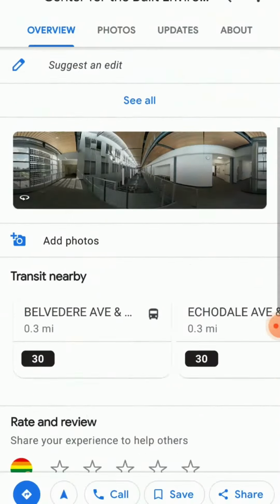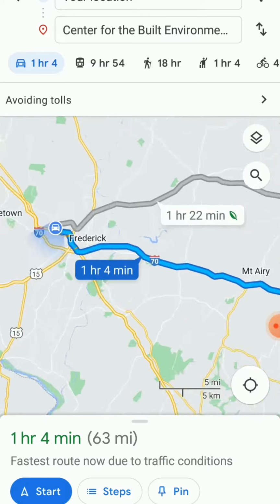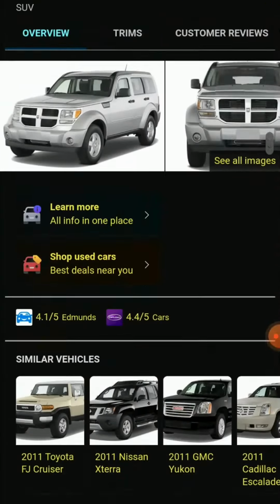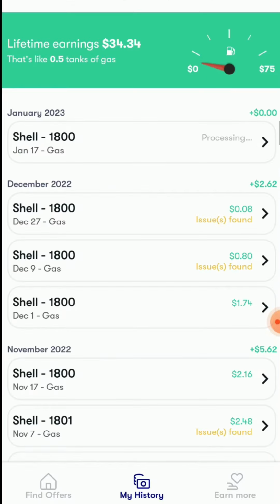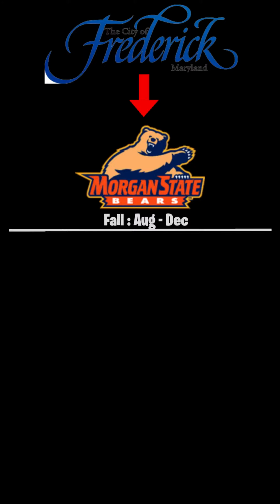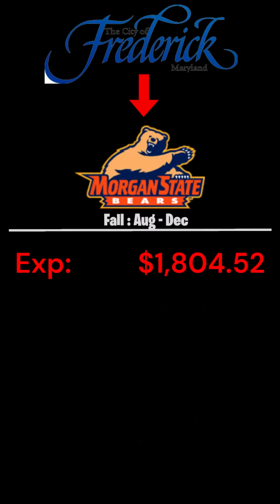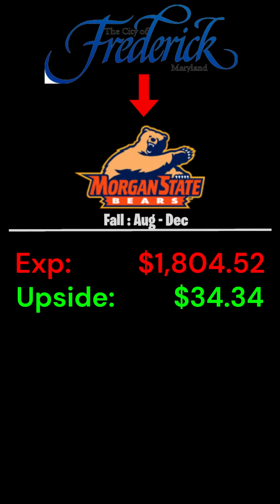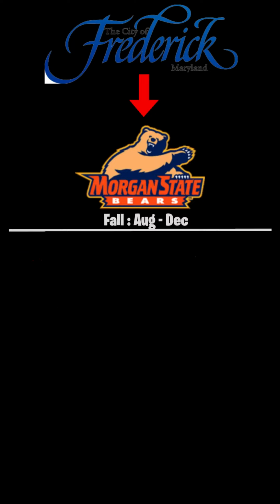Commuting to Morgan State University from Frederick, MD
How much does it take to commute from Frederick, MD to MSU?
Well, here is the video for you.

2007 Dodge Nitro 3.7 engine
Shell gas ONLY
Upside app (earn cashback on gas!)
Capital One Walmart Credit (earn cashback on gas!)

Housing: $4,723.50
Exp: $1,644.18
SAVED: $3,079.32

Link n Sub